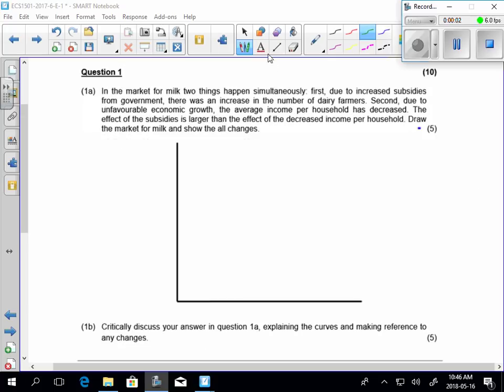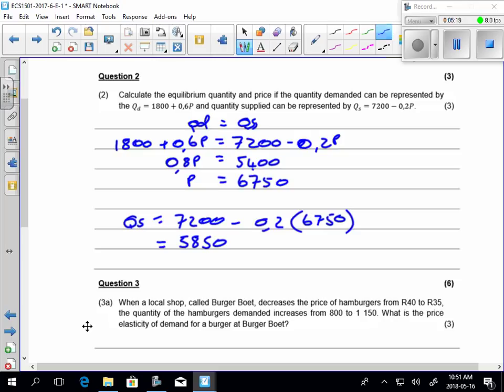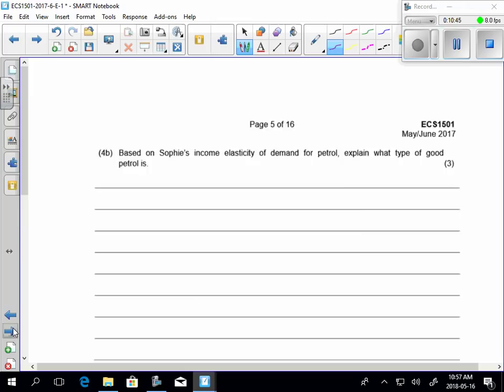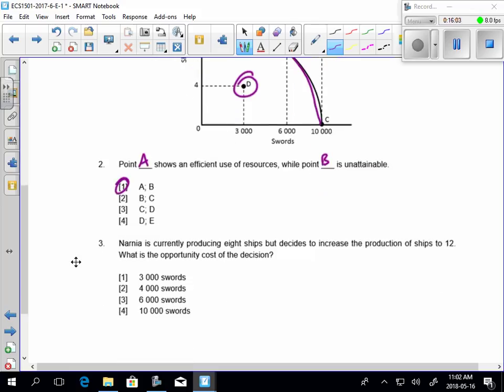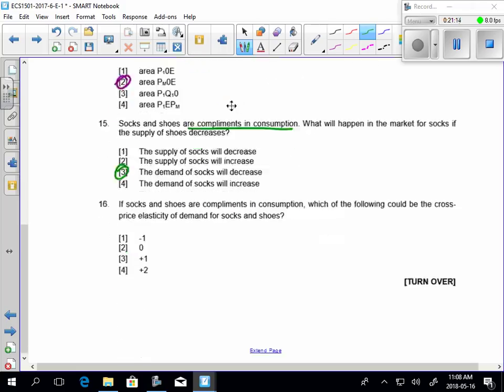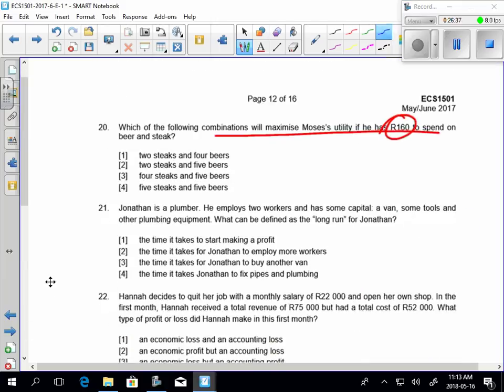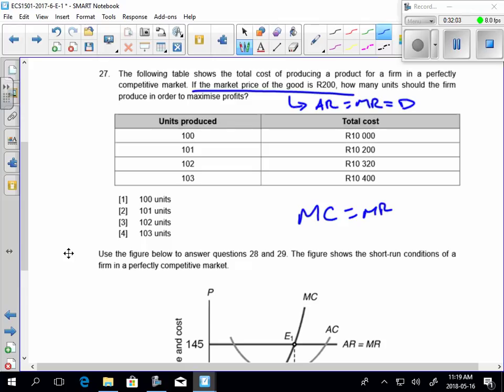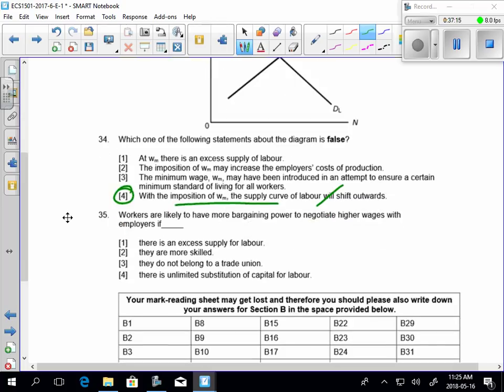ECS 1501 May 17 Exam